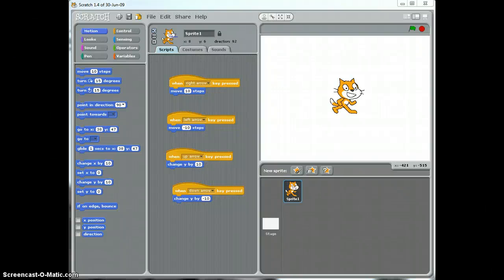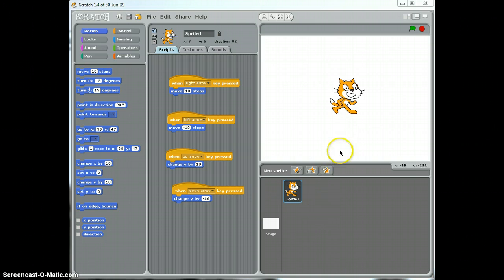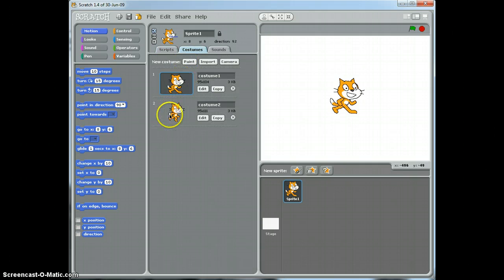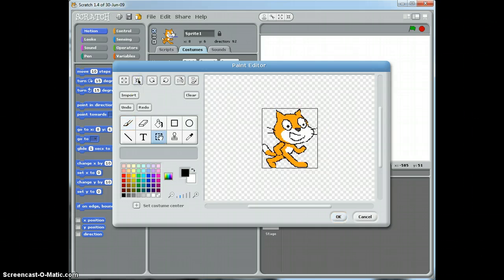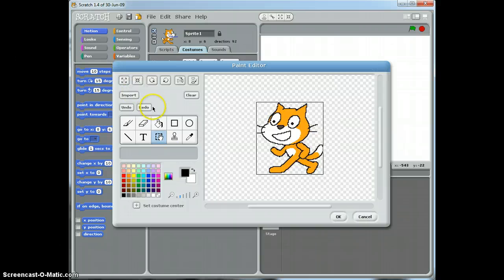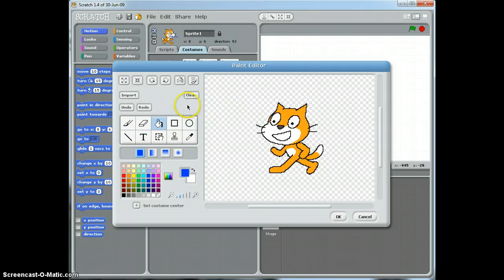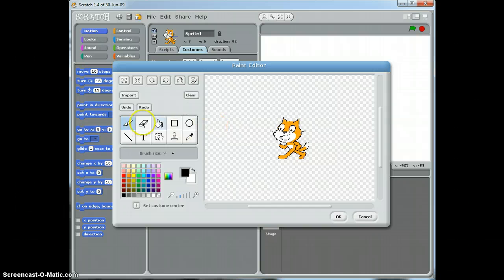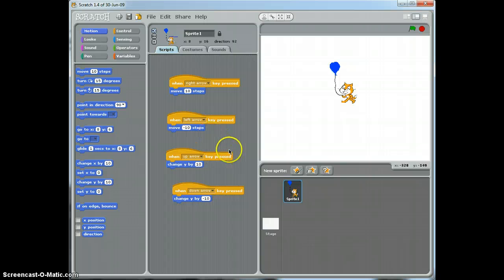Theme: Control & Sensing - Unit: Scratch IT - Video 3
Demonstrates how to edit the sprites in Scratch. to find out more)